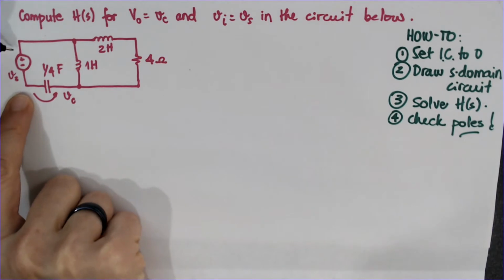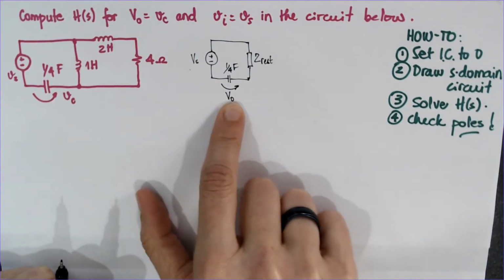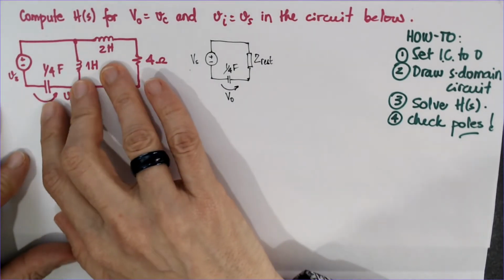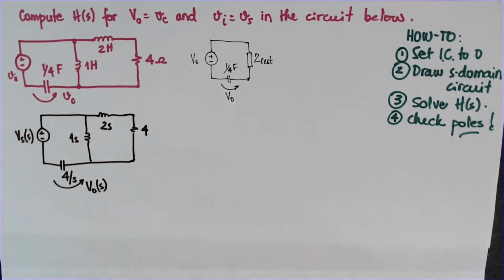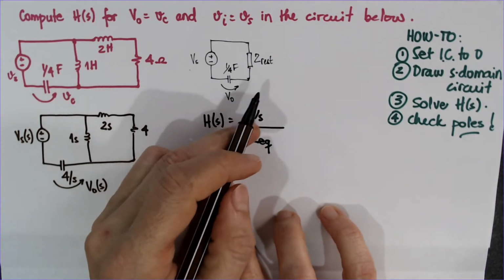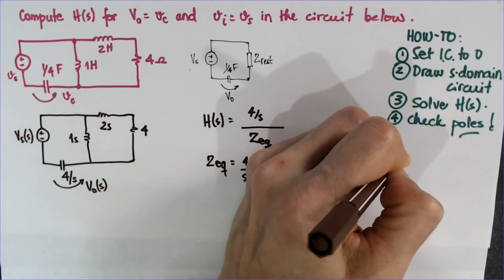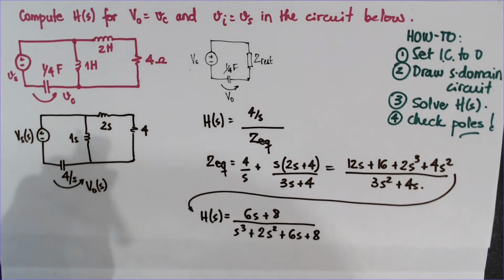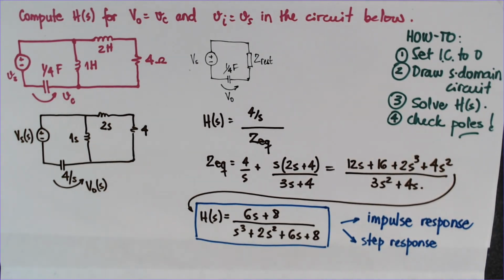Transfer function for a 3 storage element circuit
Example of solution for transfer function question in a circuit with 2 inductors and one capacitor.